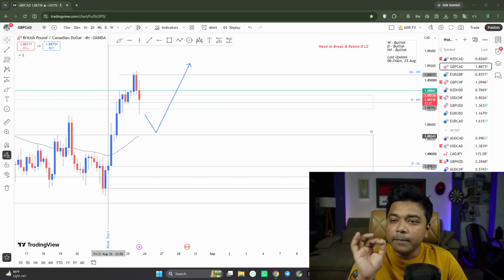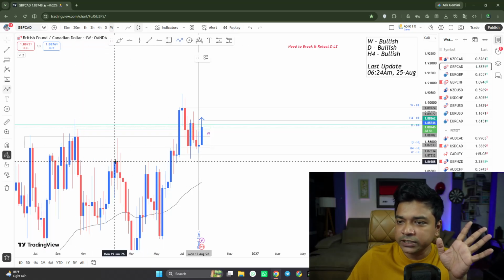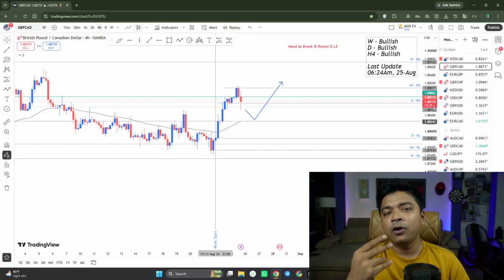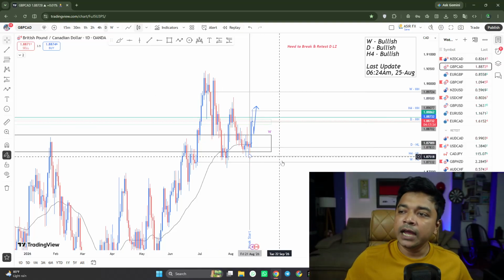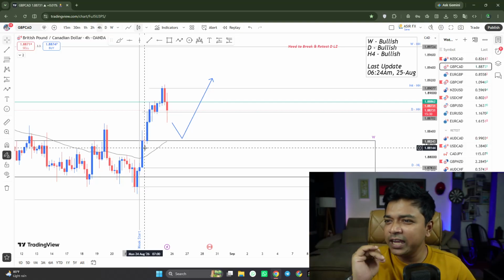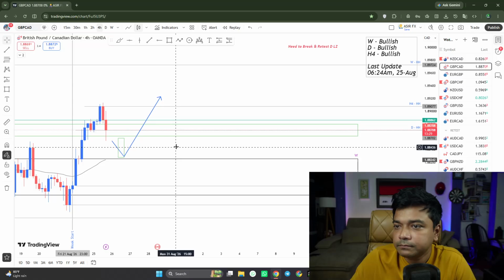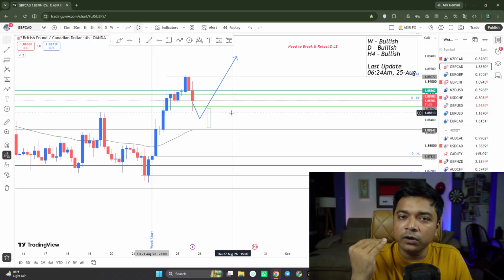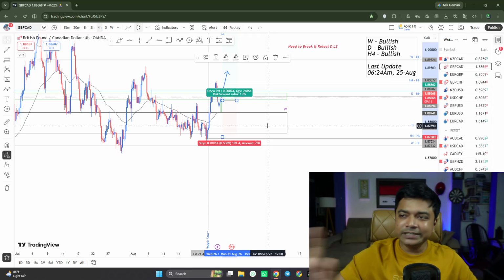Setup or Nothing: The Trading Strategy That Changed My Game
In this video, I break down my personal trading strategy called "Setup or Nothing" — a discipline-first approach built on top of the classic "Set and Forget" concept.

The core idea is simple: once your setup is confirmed and your plan is set, you don't touch the trade. No moving stop loss, no panic exits, no deviation from the plan.

In this video, you'll learn:
✅ What "Setup or Nothing" strategy actually means
✅ How I identify high-probability setups before entry
✅ Why sticking strictly to your plan is more important than the plan itself
✅ How this strategy helps eliminate emotional trading decisions
✅ Real examples of how this strategy works in live markets

If you're tired of breaking your trading plan and want a more disciplined approach to trading, this strategy might be exactly what you need.

Kind Regards
Asir Intasir Shaiket - Asirfx
Founder and CEO of FX SCHOOL